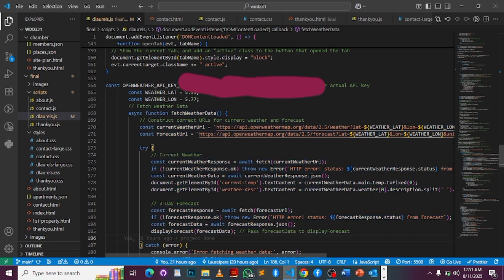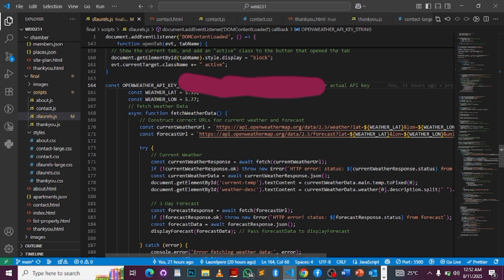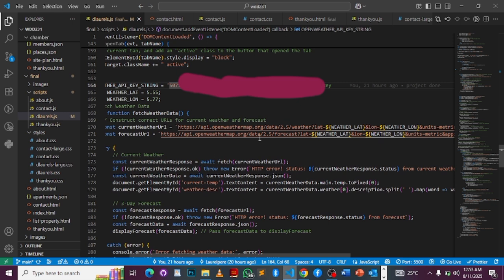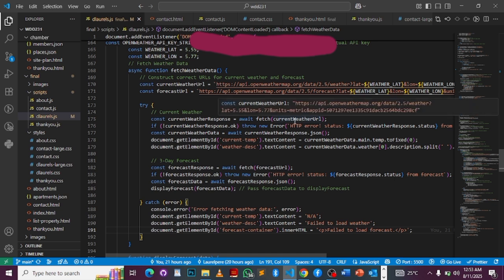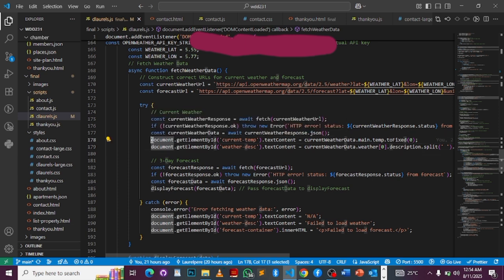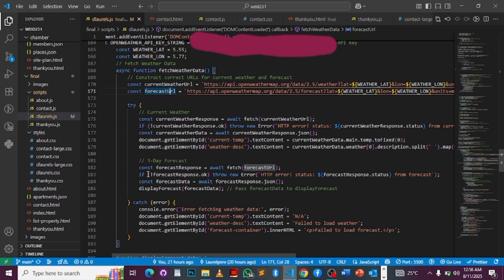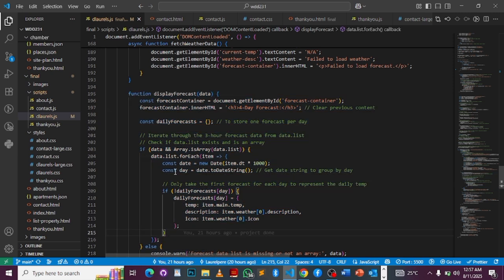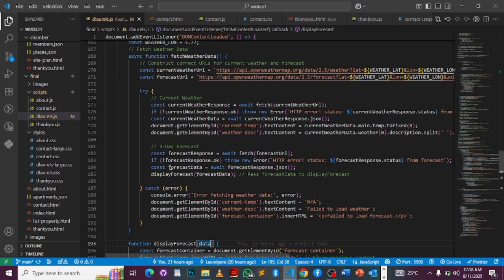WDD231(BYU) FINAL PROJECT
How to use the asynchronous function and fetching data with API